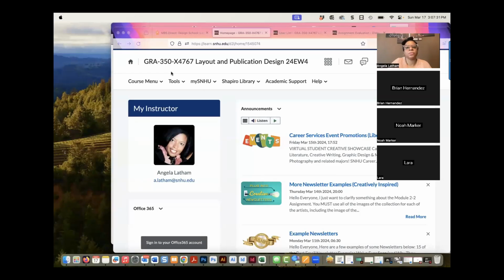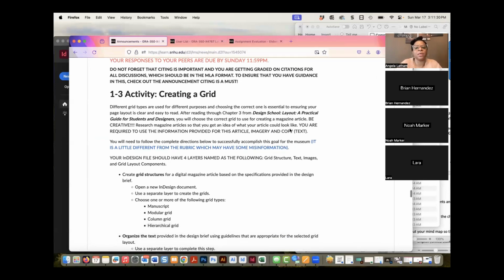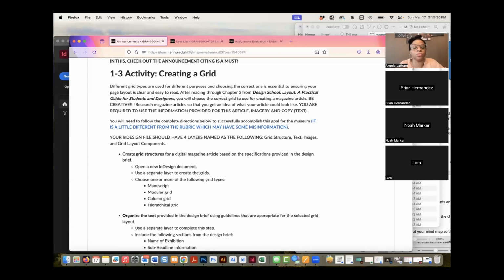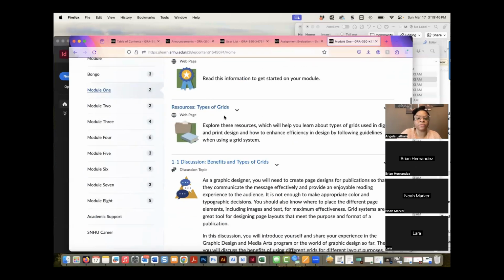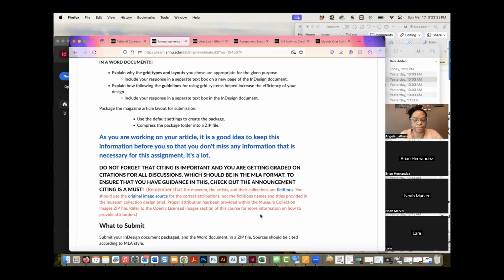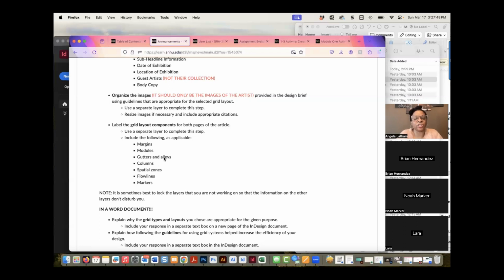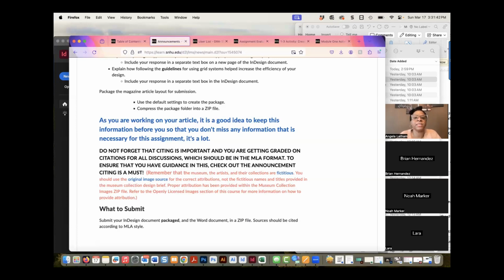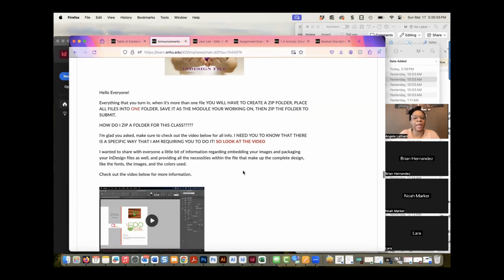Help with Module One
This video is from a class meeting on March 17, 2024. It will provide a little help for the Module 1-3 assignment.